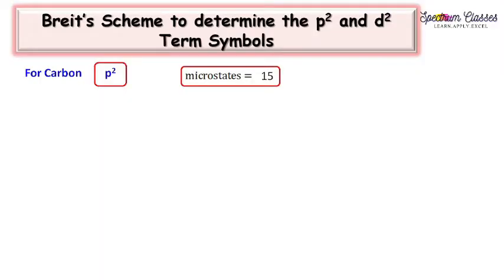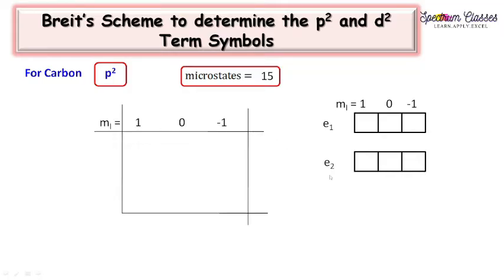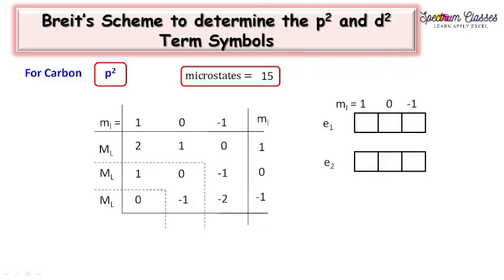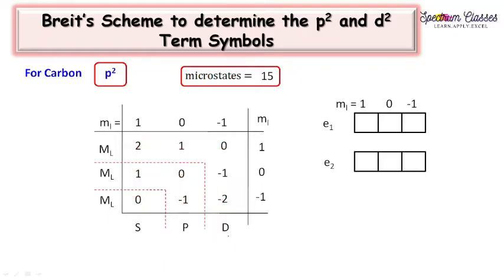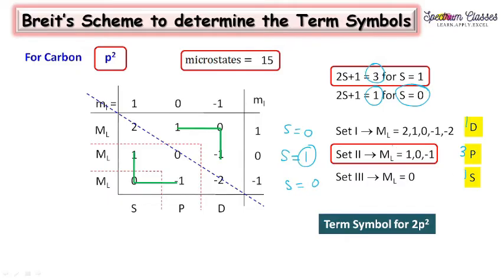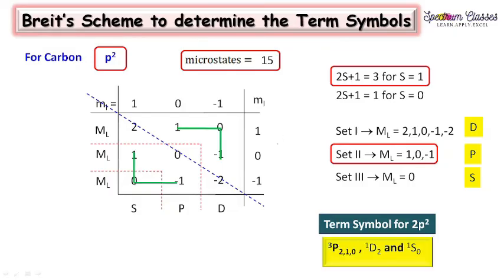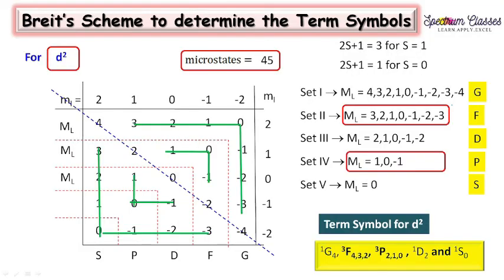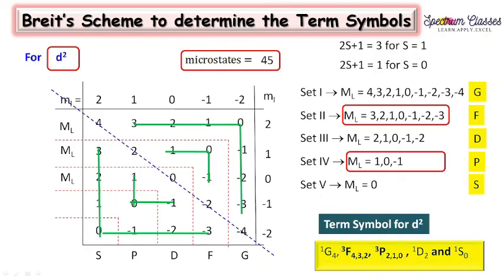Breits Scheme for writing term symbols for p2 and d2 configuration| Inorganic Chemistry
In this video I have discussed how to write the term symbols for p2 and d2 configuration using Breit's Scheme. This method is discussed with 4 simple steps as well as all important concepts has also been explained in detail. If you are only interested in trick that is discussed in 9:0 to 10 min of this video. with two simple tricks and how to derive the term symbol from microstate.